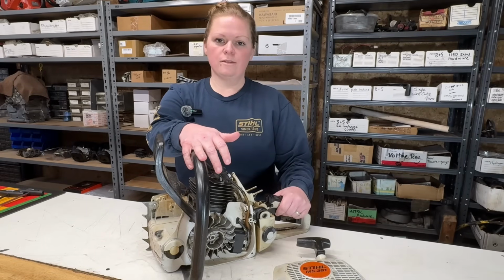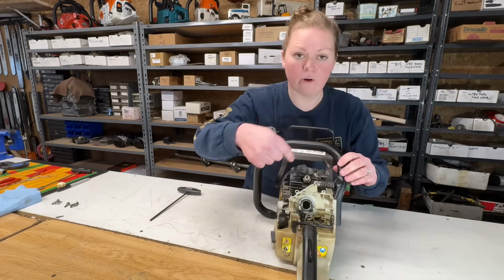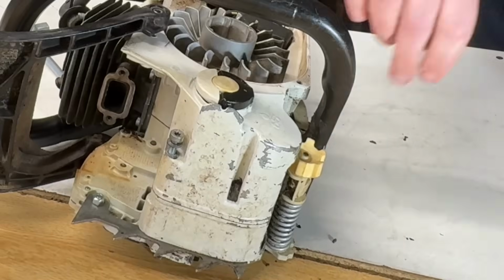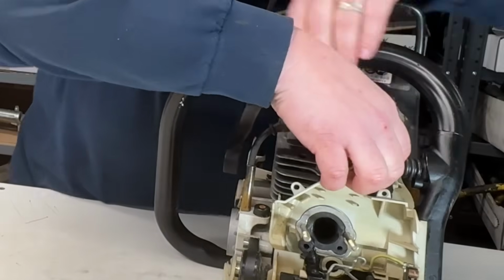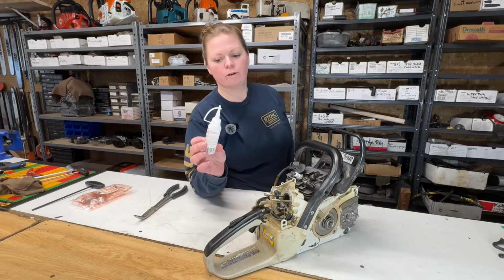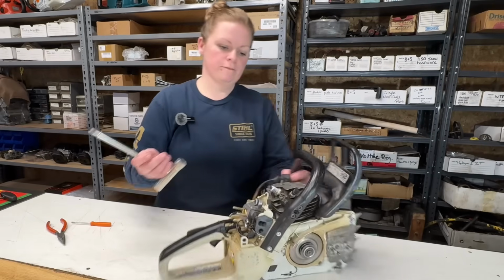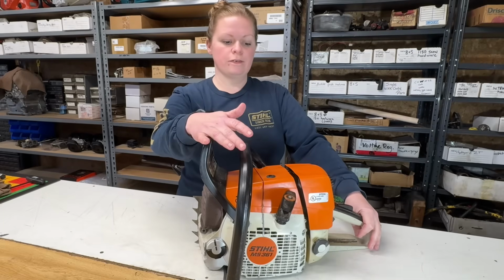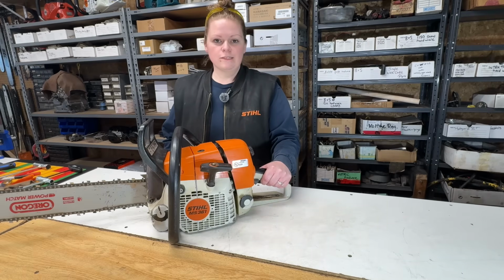*PART 2* STIHL MS361 Chainsaw! 20 YEARS OF SERVICE! Can I fix it? Will It Run Again?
This is Part 2 of the STIHL MS361 chainsaw repair.  This saw was dropped off in non-running condition, leaking bar oil and every AV mount worn out or broken.
Sell a new Stihl MS362 or repair this beautiful saw ?!    Follow along as I put this chainsaw back together.

MY TOOLS (click any of the links below to buy the same or similar tools I use)

Makita Brushless Combo Kit
Makita Batteries

Phone Charger With Spotlight
(Fits Makita Batteries)

ZEP Degreaser
(this degreaser and compressed air work wonders!)

Compression Tester
(very similar to my Echo tester)

DEPSTECH Camera (Borescope)
(I use this camera everyday! Sometimes, Tyler steals it to look into mower engines!  It works fantastic and so affordable)

JIS Screwdriver Set
( I have this exact kit for carburetor tear downs and more!) (VERY good quality!)

Carb Metering Height Tools

T20 T Handle
T25 T Handle
T27 T Handle
8MM T Handle

Ratchet Scrench Chainsaw Tool
2 pack Scrench (Flat and T27)

Kit of Silicone Plugs!
( I often use these when I need to plug a hole for a pressure / vac test)

My Red Spark Plug Remover Tool
(I use this tool many times a day for removing / installing spark plugs)

NGK BPMR7A Spark Plugs
(These are the NGK plug that work in most Stihl chainsaws, unless it's the small plug - see below for smaller plug)

NGK CMR6H Spark Plugs

Plastic Containers (I use to collect fuel)
(These are great for dumping fuel into for inspection)

Crankcase Splitter
(Fantastic if you are splitting crank cases - works on Husqvarna and Most Stihls )

Piston Ring Compressor Kit

Flywheel Knocker
Flywheel Puller
Intake Blocking Plate
Pressure/Vac Adapter for spark plug hole

Diagnostics Kit (Great Value!)
(Wow, the value here! Spark tester, carb adjusting screws plus lots more for a great price)

Chainsaw File 12 Pack Kit

MityVac Pressure/Vac Tester (very good quality)
( I own this kit - amazing!)

Economical Pressure / Vac Tester
(I Own this kit too - for the price - you can't beat it!)

Stihl Bar Nuts 6 Pack

STIHL 2N1 Sharpener System 3/8P

STIHL 2N1 Sharpener System .325
(This .325 file would fit your MS230, 250, 251, 026, 260, 261, 023, 025, 028, 029, 290, 291, plus many more)